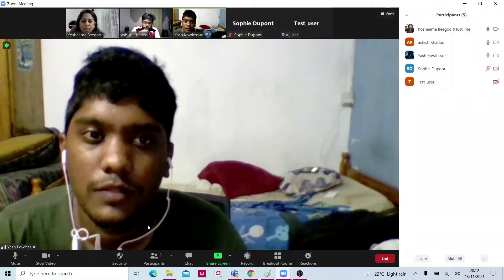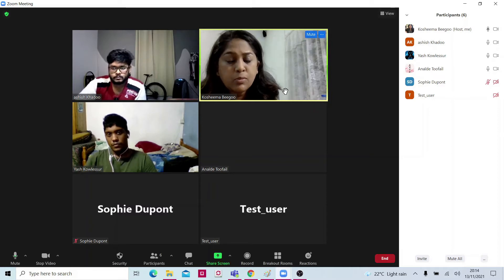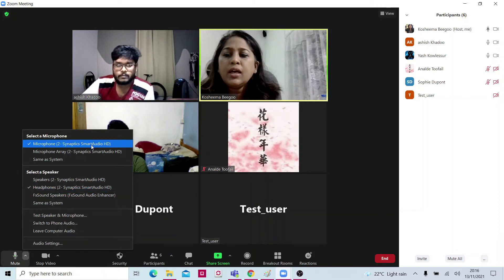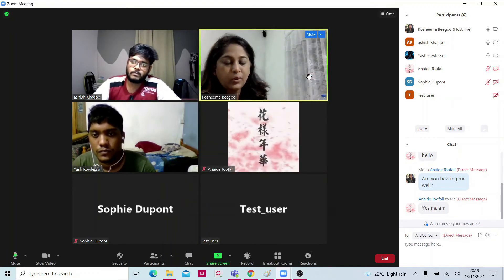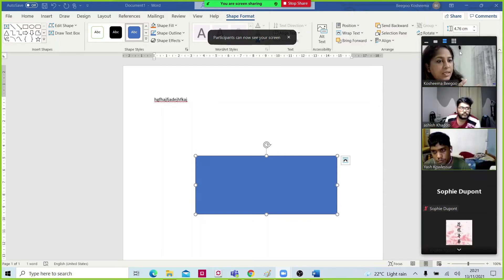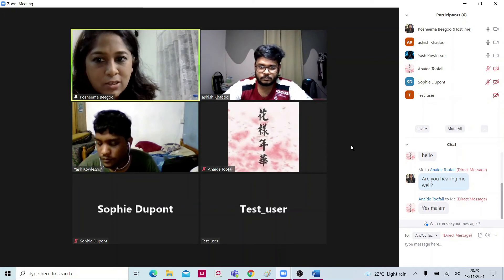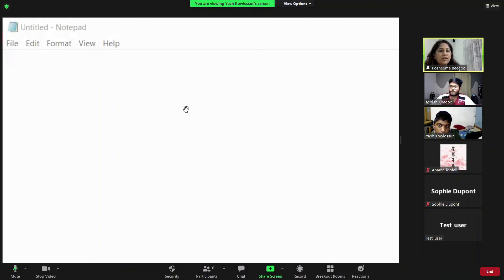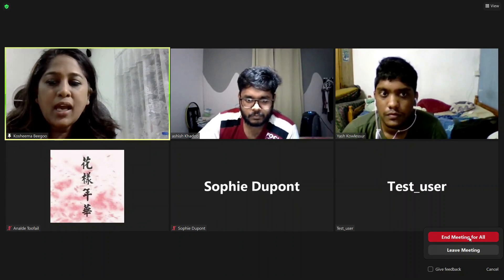Zoom - Step by Step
Improve your online teaching by exploring the features of zoom.
This tutorial shows step by step of how to use zoom with trainees.
Video conferencing, share screen , use mic and camera, chat system, request control